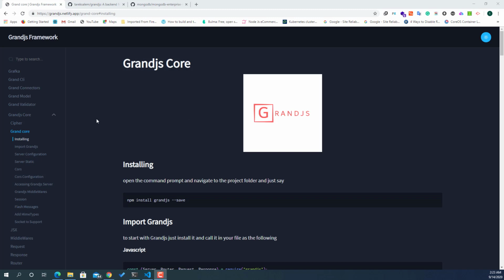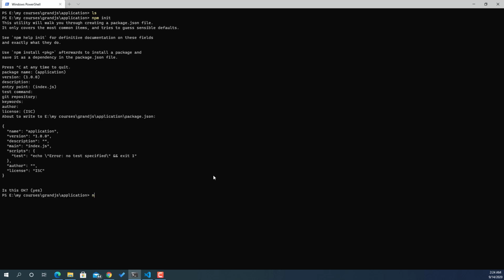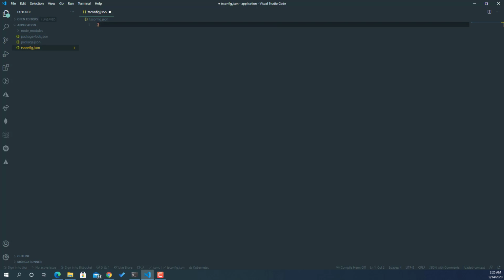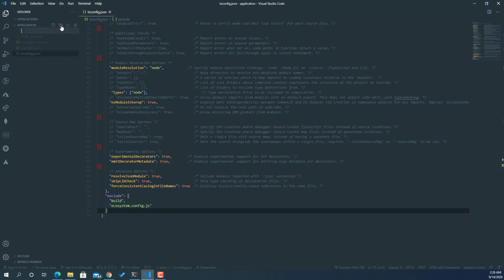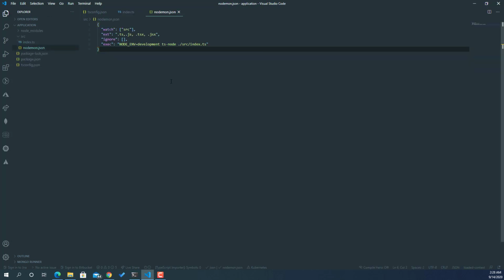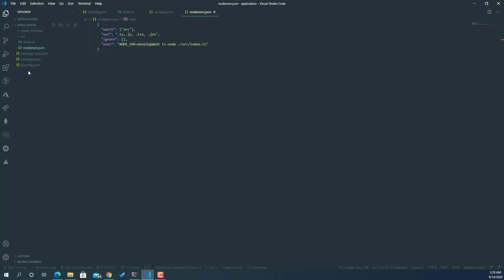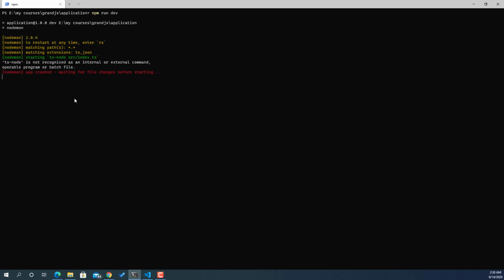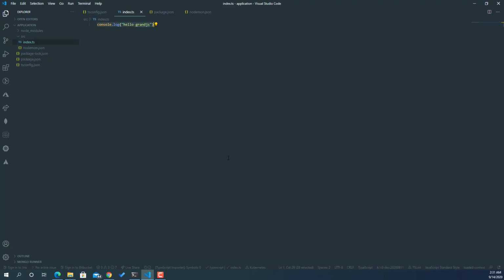Grandjs-tutorial-2-installation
In this tutorial you will start learn how to install grandjs and its related dependencies to get started development with it